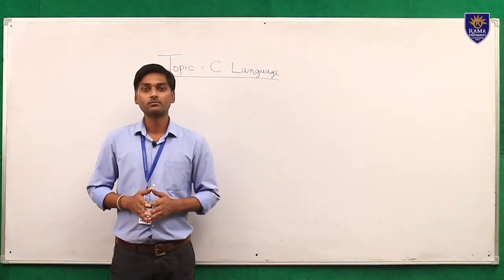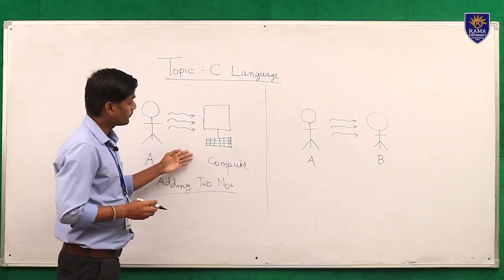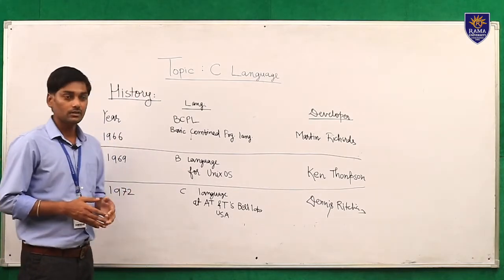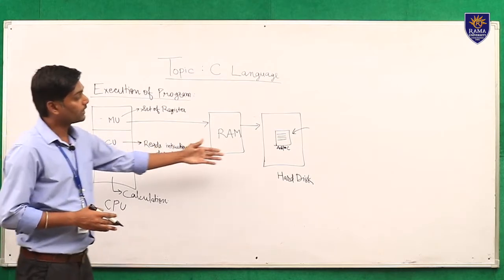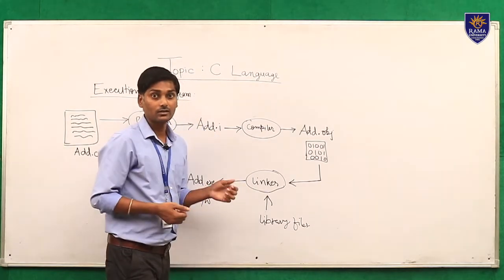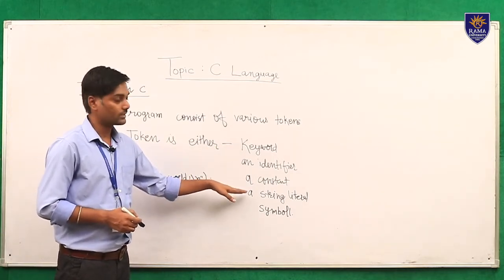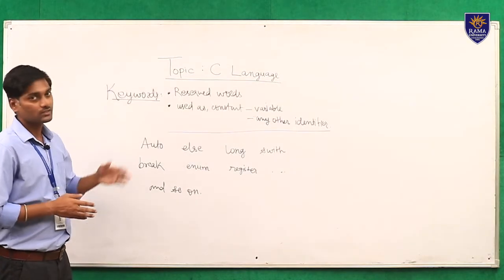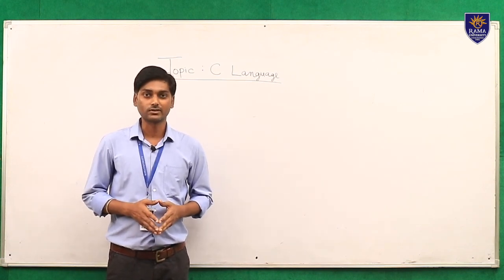Video lecture on C Language | Mr. Neelesh | Rama University